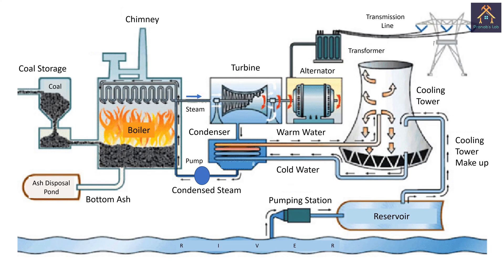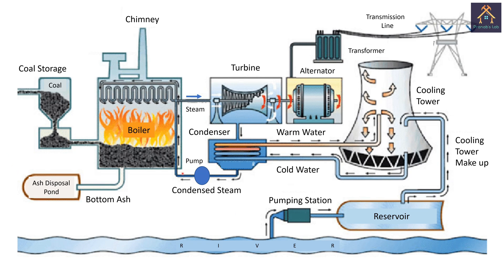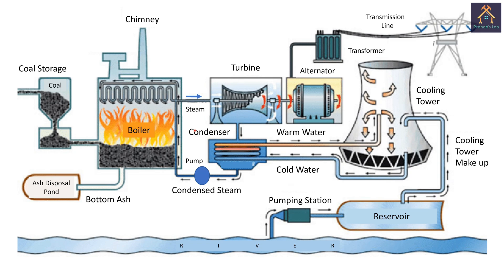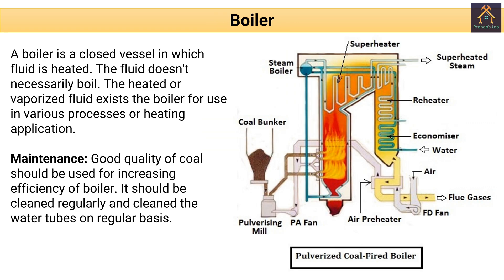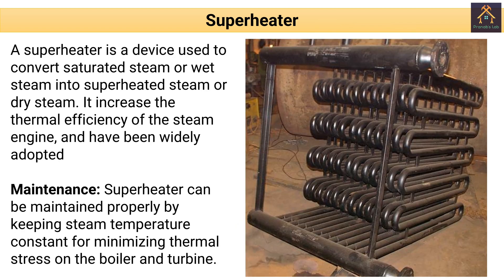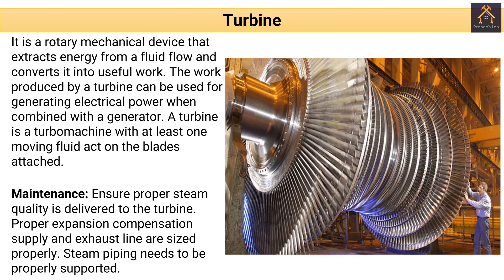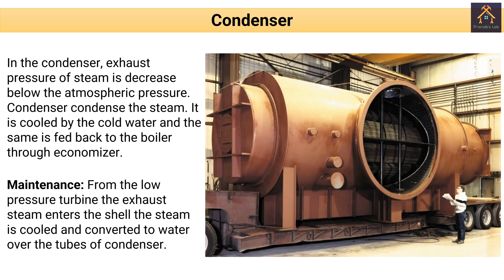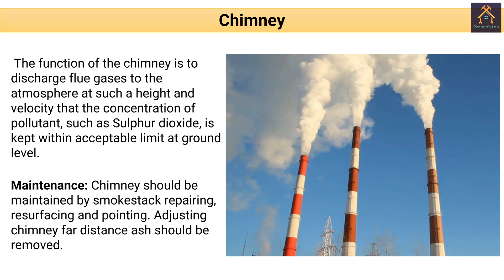EGS Expt 1 | Basic Working, Parts and Maintainance of Coal Fired Thermal Power Plant